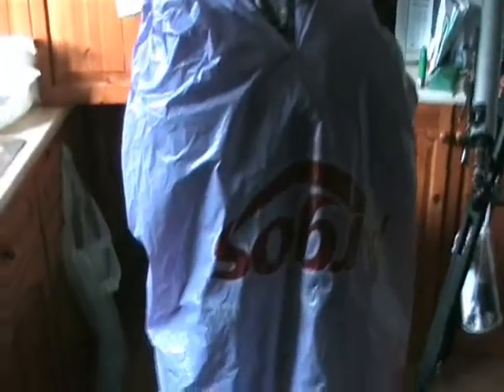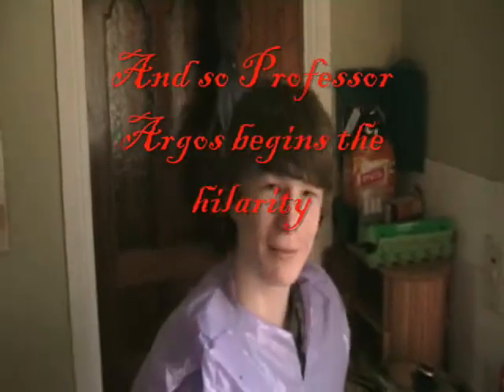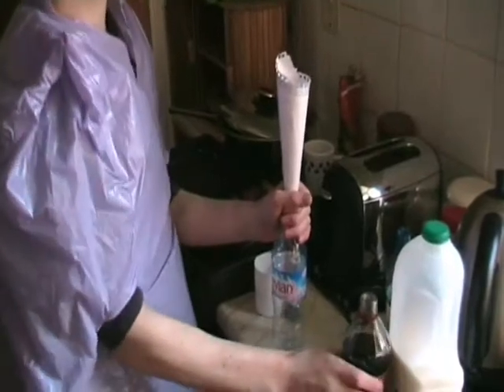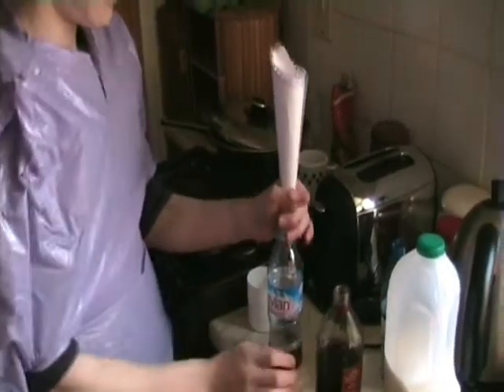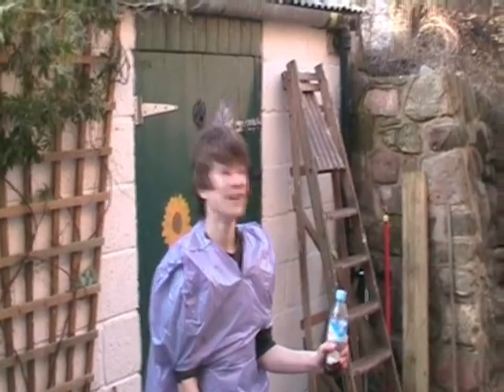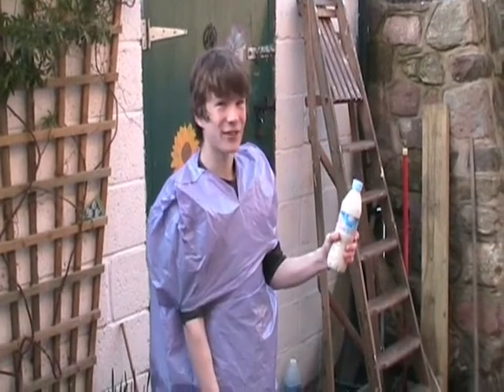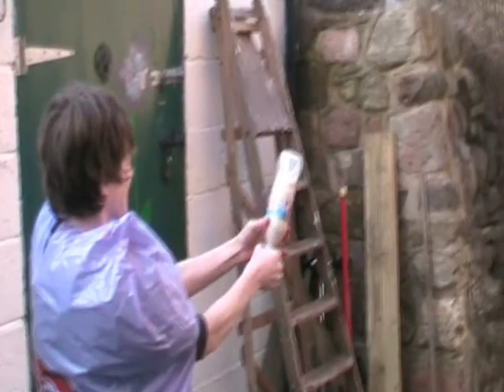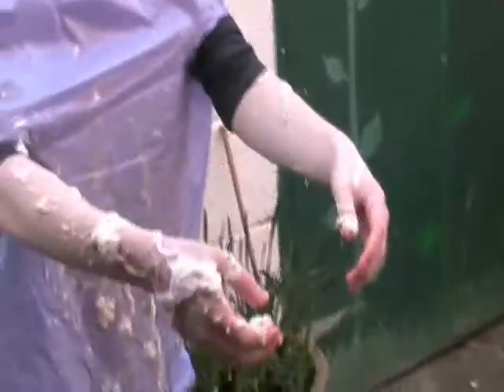Bicarb Rocket... An Improved Version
HOORAY! It's back! More fun and games with exploding acids and alkalis. This time I decided to create a lab coat, there is a cameraman that giggles and makes inappropriate comments and I found out that I could slow stuff down on the computer.

Have Fun...